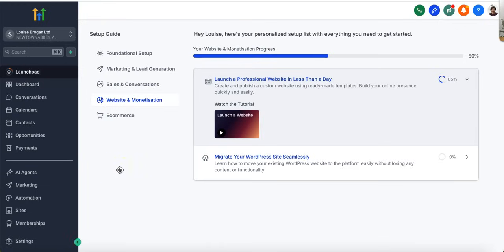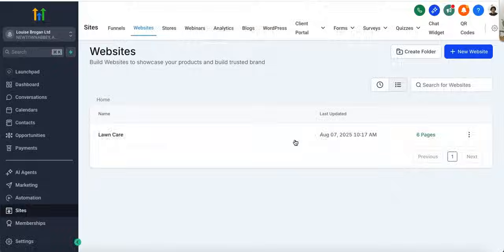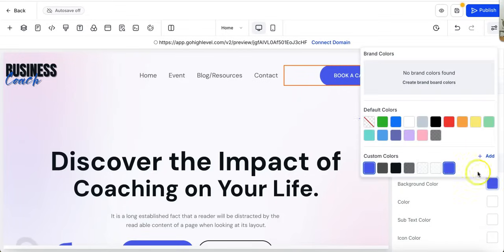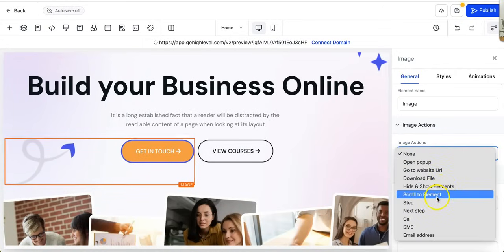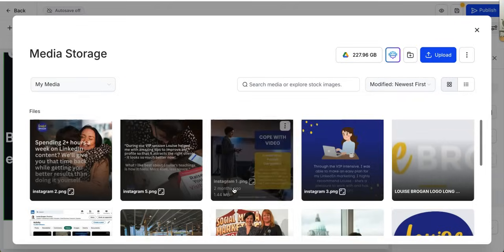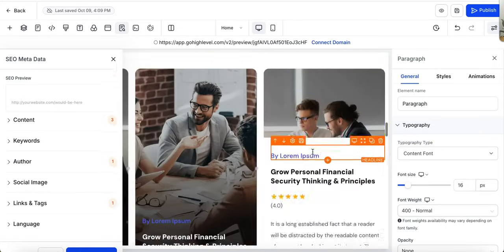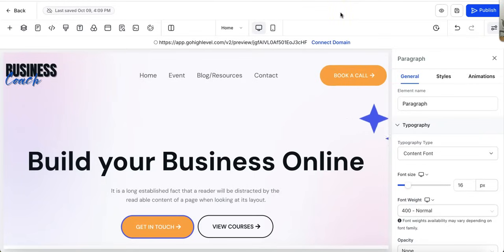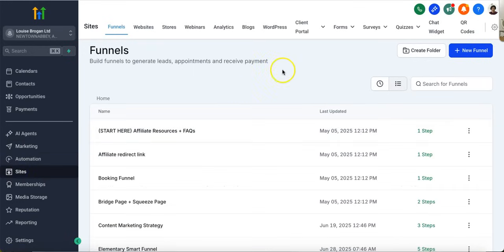How to build your own website in a day with Go High Level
How to build your own website with High Level - super easy with their template systems.

How to Easily Create a Stunning Website Using Your HighLevel Account

In today's video, I'm showing you how to create a stunning website using a HighLevel account.

Then, I’ll guide you through the whole process step-by-step in this video from selecting a template to customizing it to suit your needs.

Learn how to quickly edit text, colors, and images to make your website unique.

I’ll also provide tips on color coordination, image selection, and saving your work. Finally, I’ll show you how to publish your finished website and discuss other amazing features of HighLevel, including building websites for others and additional marketing tools.

00:00 Introduction and Getting Started
00:27 Navigating the High Level Interface
00:42 Choosing and Customizing Templates
01:28 Editing Website Elements
03:28 Final Touches and Publishing
05:21 Additional Features and Conclusion

Tune into the Raise Your Visibility Online Podcast